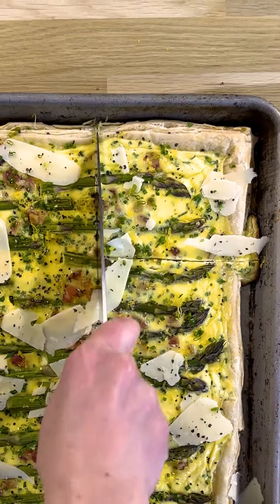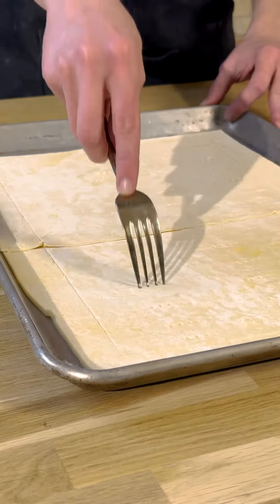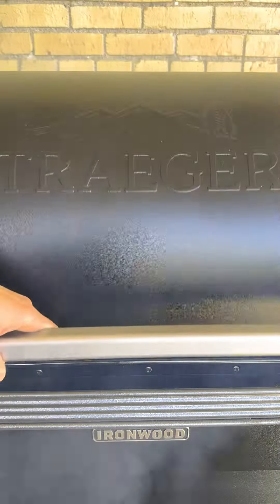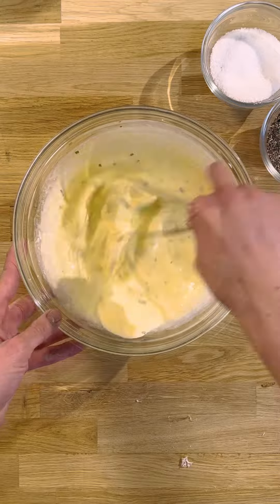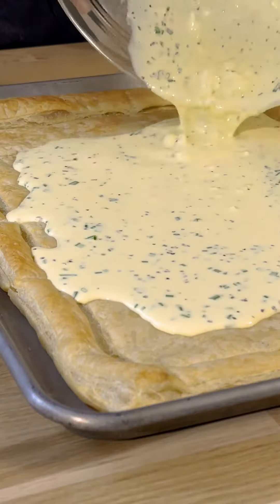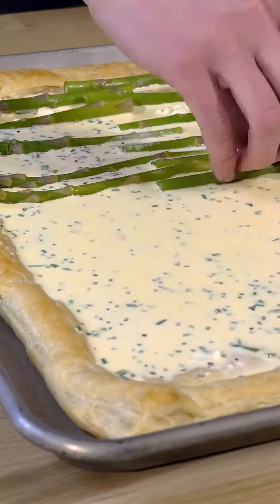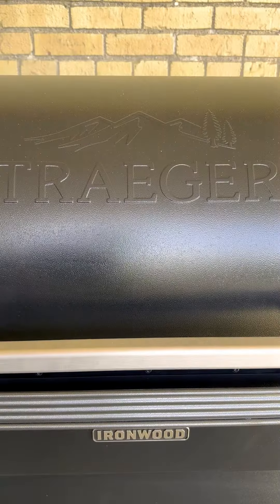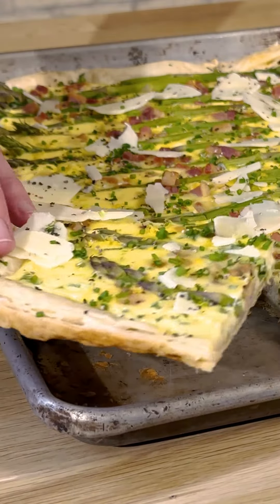Baked Asparagus Pancetta Cheese Tart | Traeger Grills